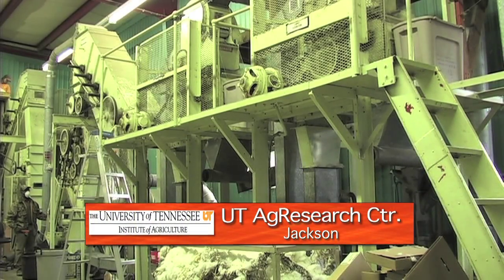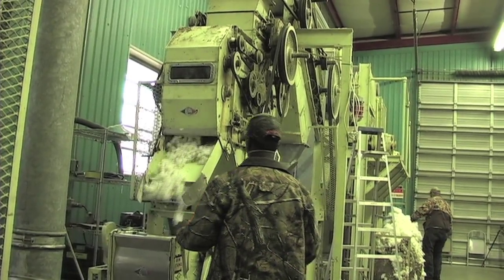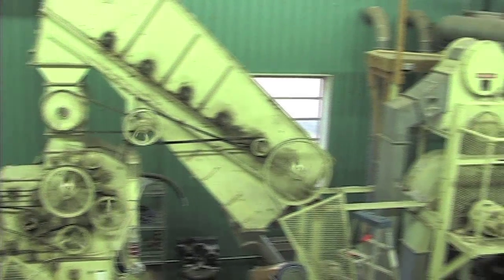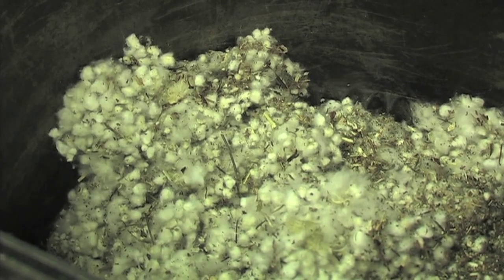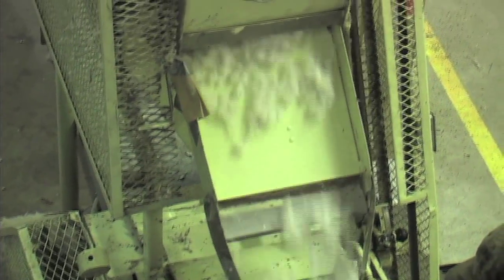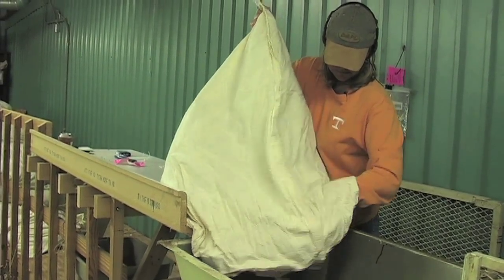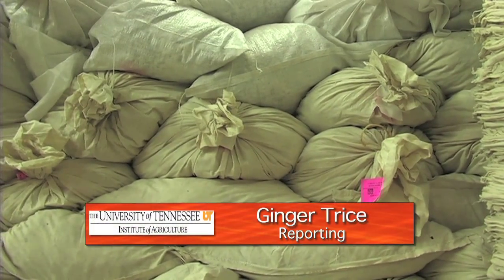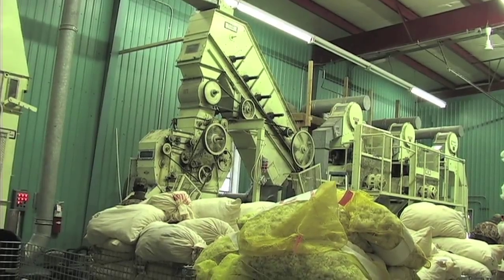Cotton Gin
We know it as the fabric of our lives. Cotton is everywhere - found in clothing, upholstery and even food and money. But we need a way to get cotton from the field to the manufacturing plant.